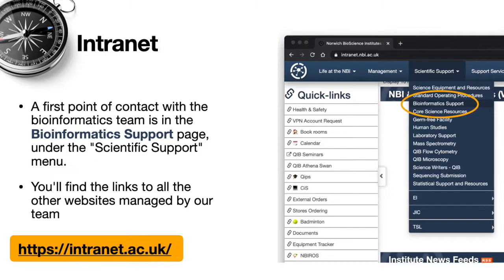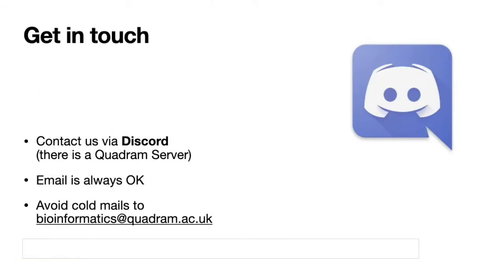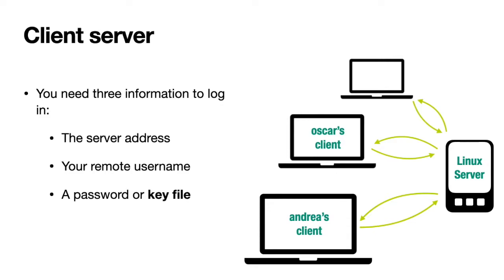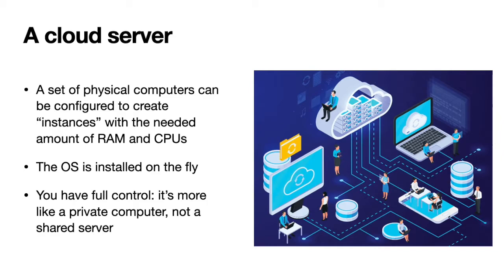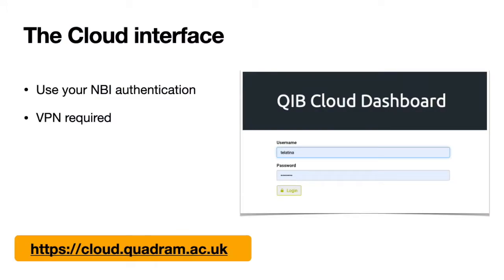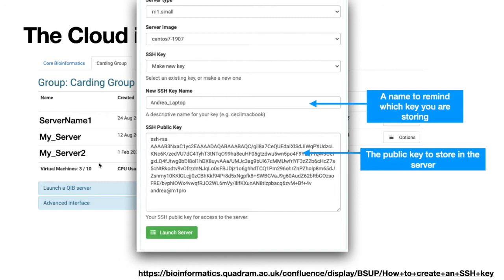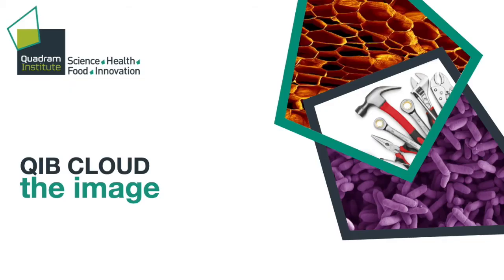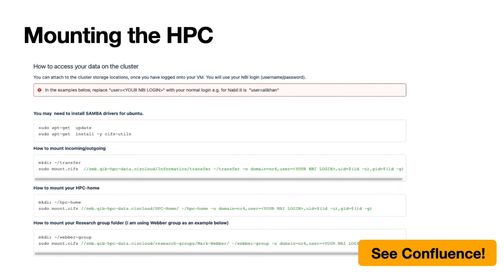[QIB Bioinformatics] Introduction to the QIB Cloud infrastructure [2021, part 1/2]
CONTENT
0:00 Introduction to core bioinformatics
1:15 What is the QIB Cloud?
4:46 How to use the QIB Cloud?
7:35 The "Ubuntu" image